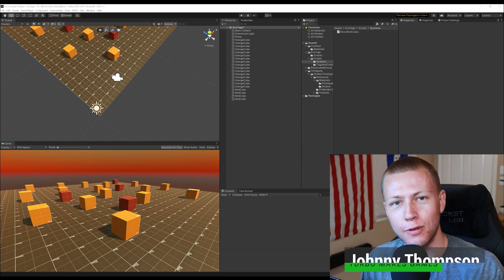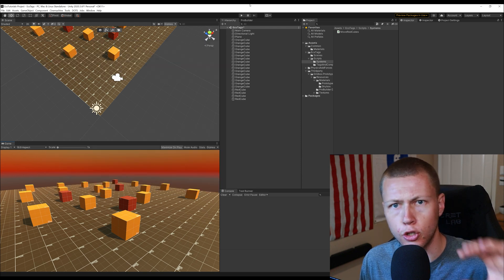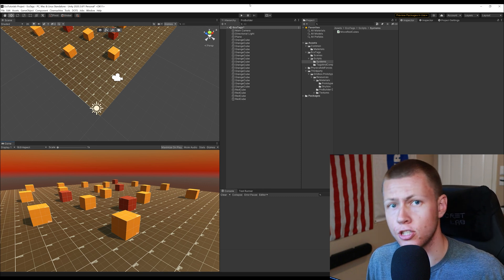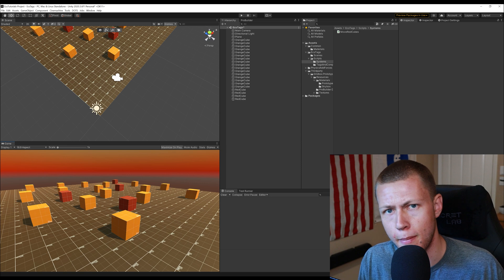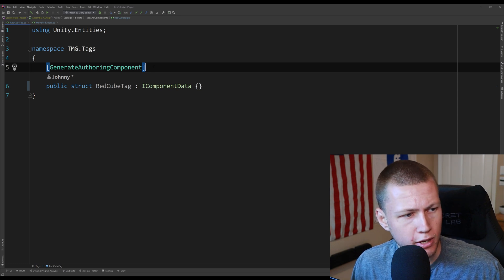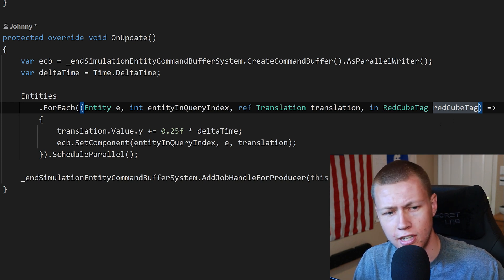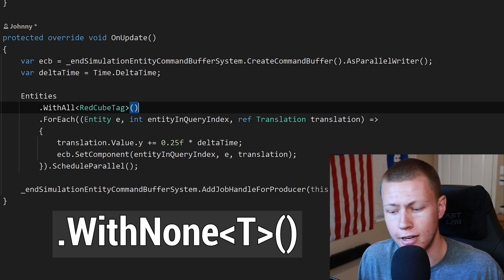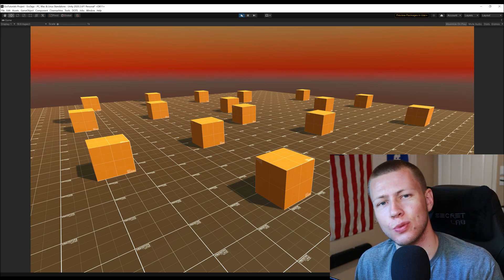How to CORRECTLY Use TAGS in ECS - Unity DOTS Tutorial [ECS Ver. 0.17]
👇 See below for time stamps 👇

- 0:00 - Tags Video Overview
- 1:14 - What are ECS Tags?
- 1:36 - What are Tags Used For?
- 2:48 - Downside of Using Tags
- 4:47 - Unity Project Overview
- 5:08 - How to Create a Tag
- 6:16 - Move Cube System Overview
- 6:44 - Filtering an Entity Query by Tag (Entities.ForEach)
- 8:47 - Final Demonstration
- 9:33 - Closing Thoughts